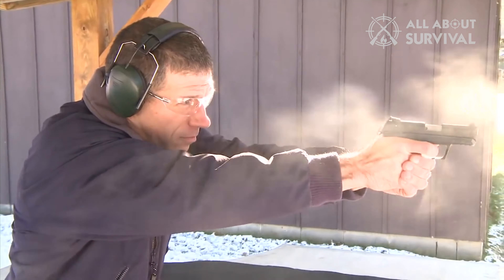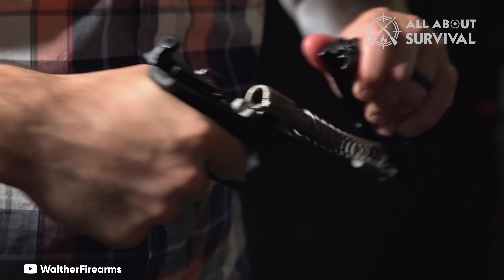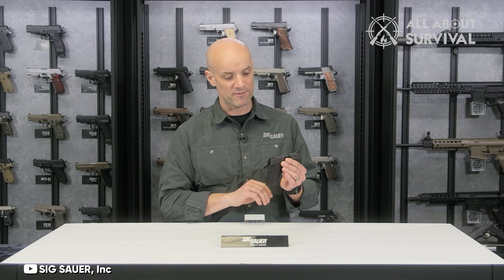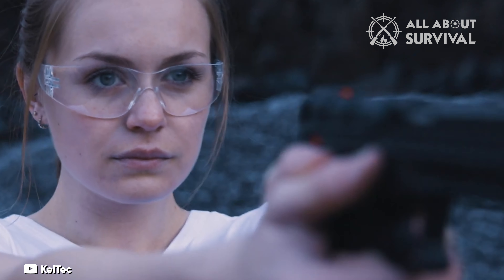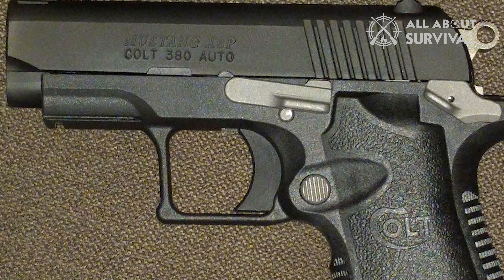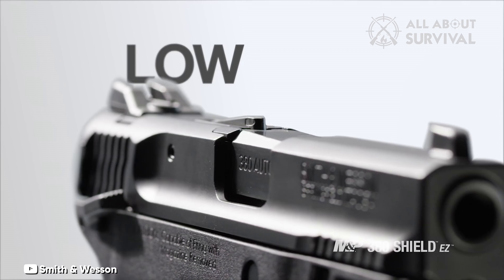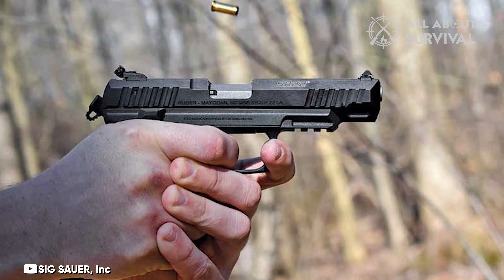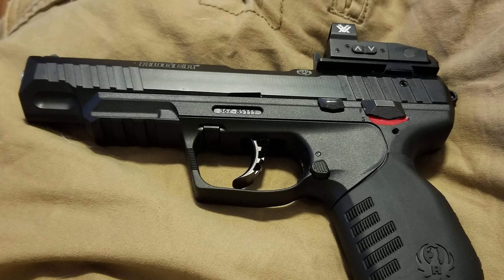Best Concealed Carry Guns For Seniors 2025 - We Test 86 Different Guns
Discover the ideal concealed carry firearms for seniors, tailored for ease of use and reliability. Our guide highlights top choices that offer comfort, safety, and confidence for senior citizens.

Hope you enjoyed my Best Concealed Carry Guns For Seniors Video.